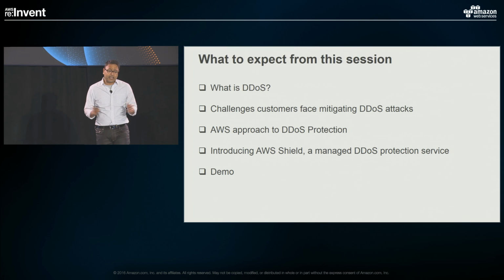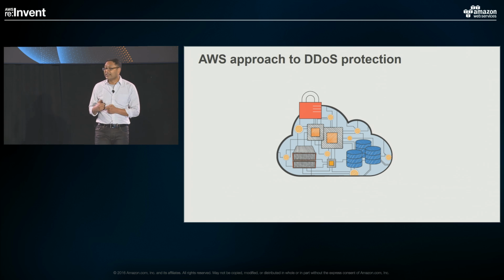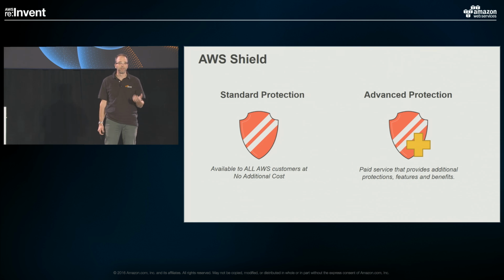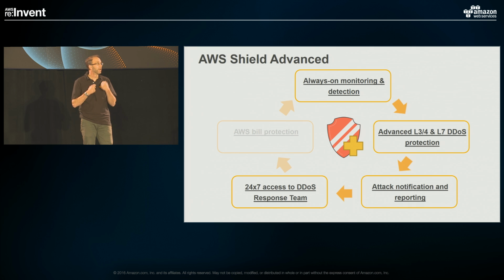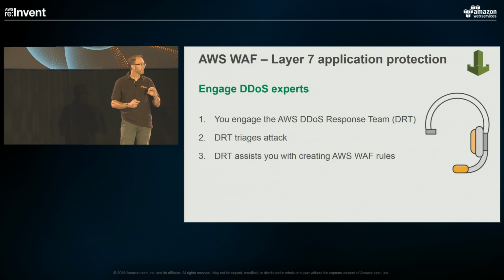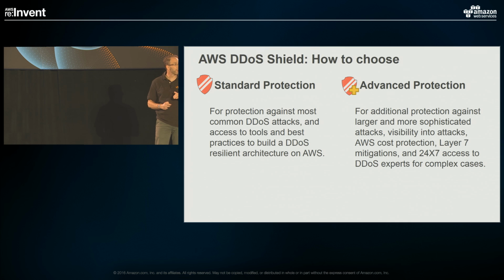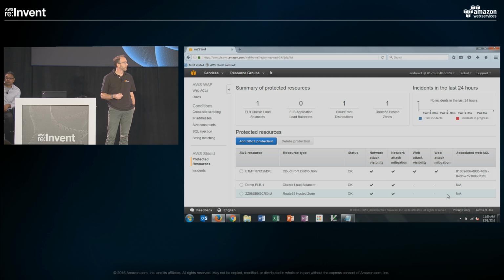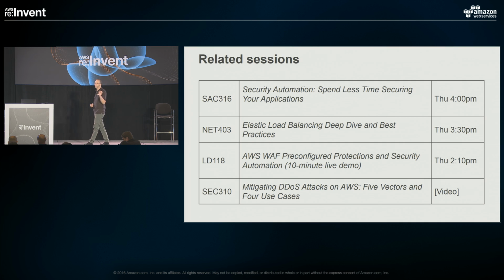AWS re:Invent 2016: NEW LAUNCH! AWS Shield—A Managed DDoS Protection Service (SAC322)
At re:Invent 2016, we are launching AWS Shield, a managed DDoS protection service. With AWS Shield, you can help protect Amazon CloudFront, Elastic Load Balancing, and Amazon Route 53 resources from DDoS attacks. In addition to introducing AWS Shield, this session presents some of the things we do behind the scenes to detect and mitigate Layer 3/4 network attacks and highlights ways you can use this new service to protect against Layer 7 application attacks.